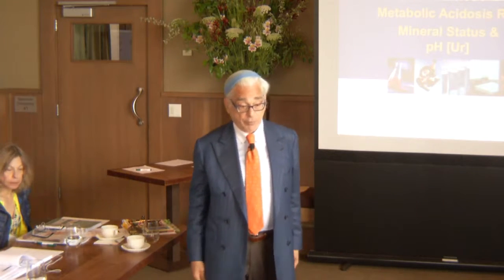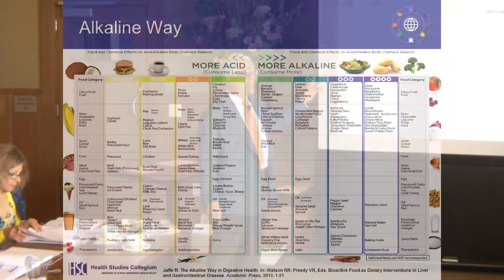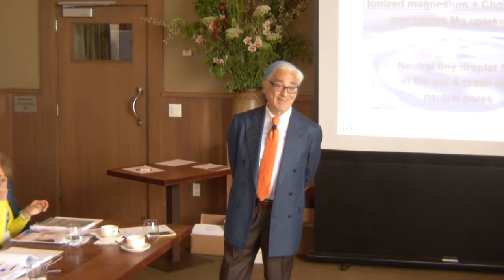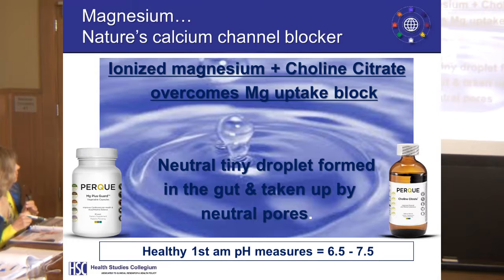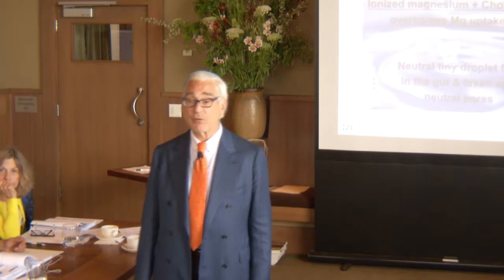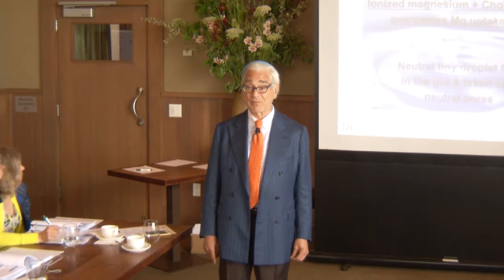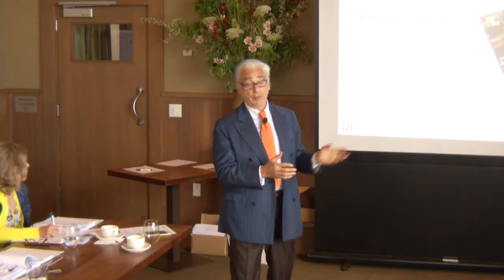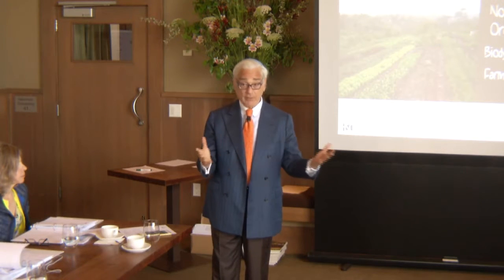Predictive Biomarkers Workshop pH